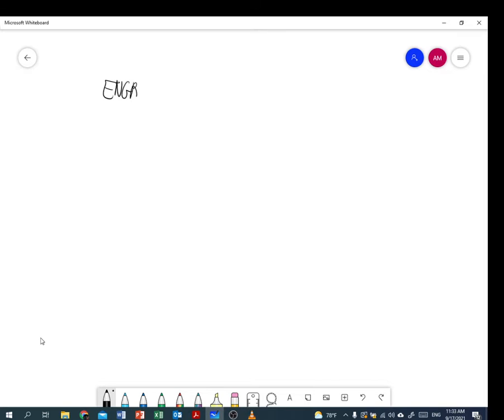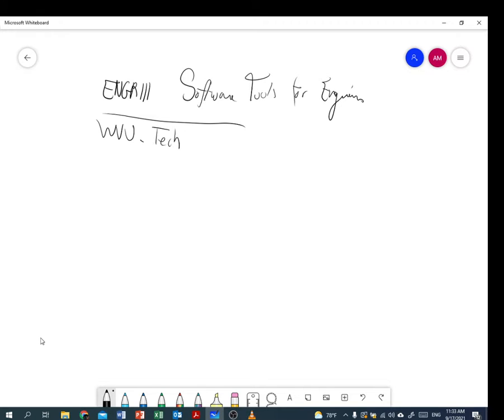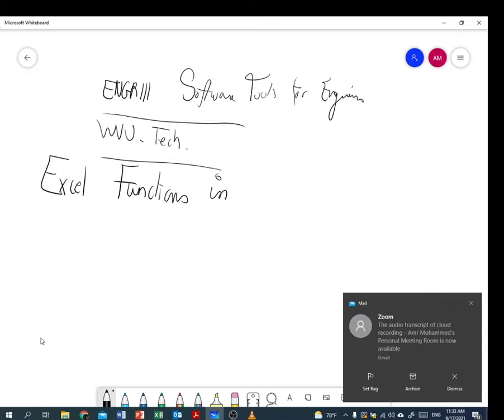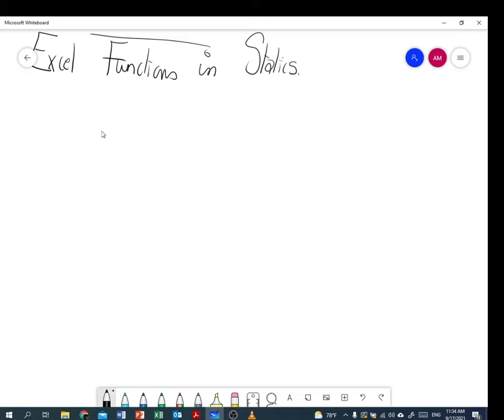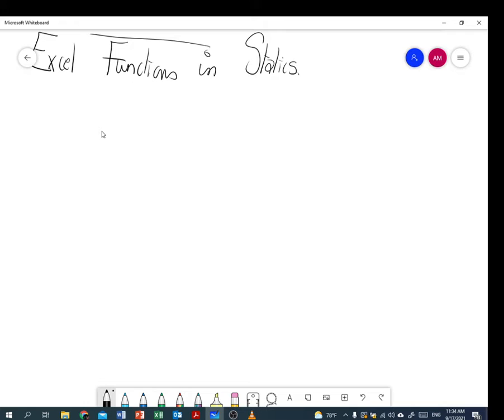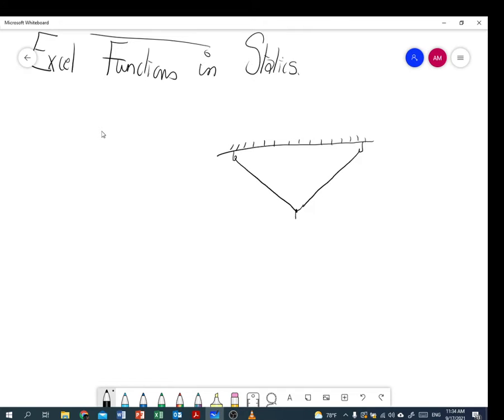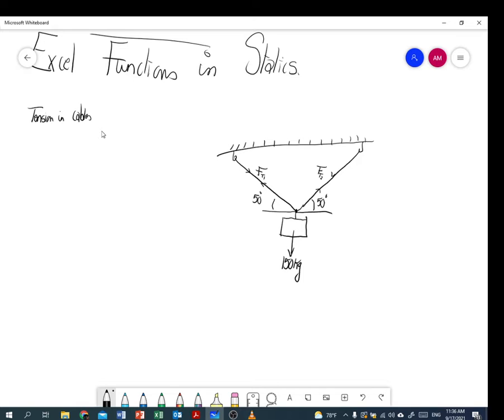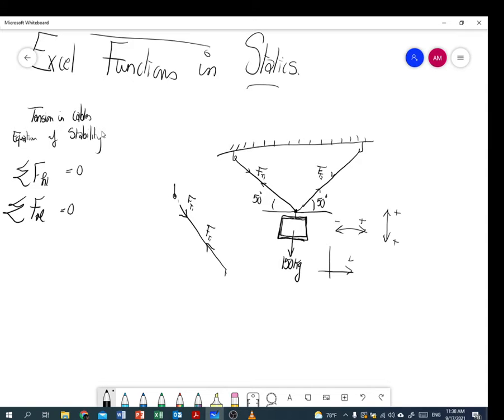Excel Functions - From Statics - Cable Question 5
This video explains how we use Excel to solve questions from Statics